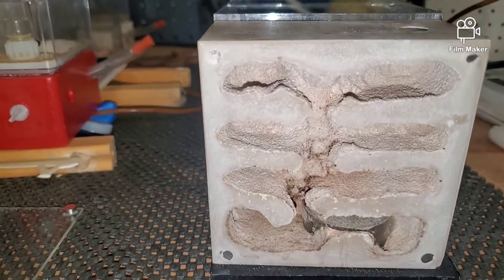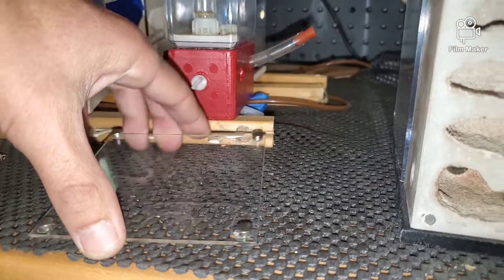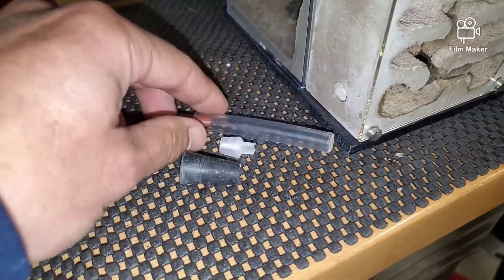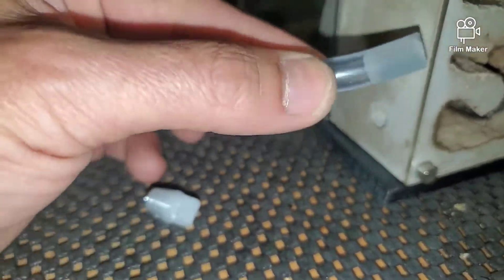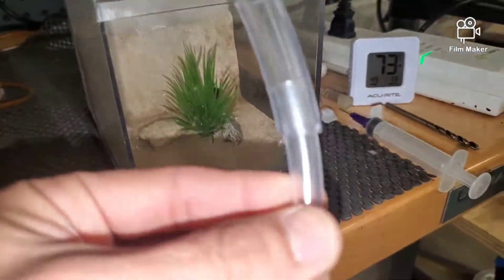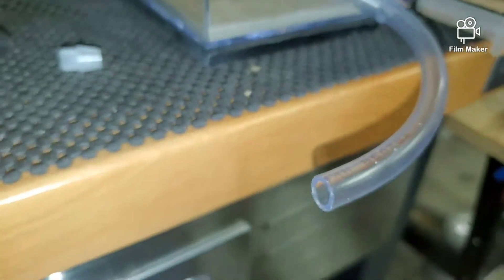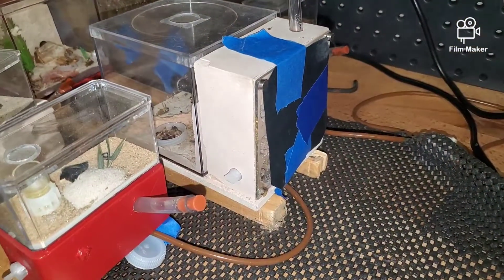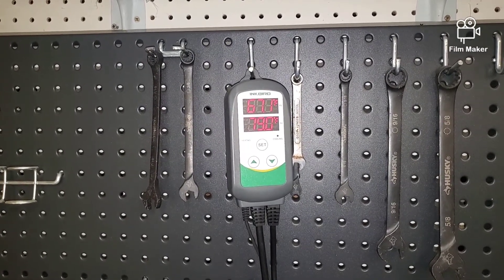Tar Heel Ants Fortress Formicarium After A Year And A Half Years Of Use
This is my experience with the Fortress Formicarium from Tar Heel Ants. I am not endorsed by Tar Heel Ants.